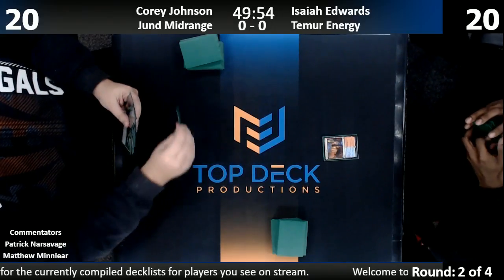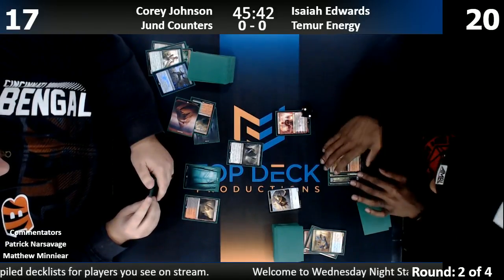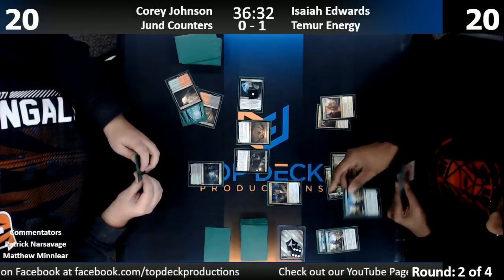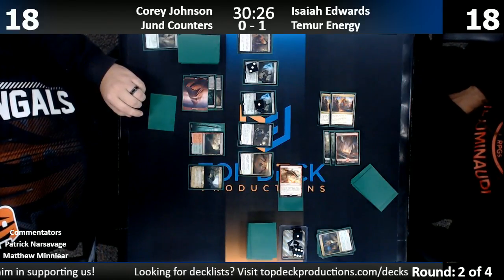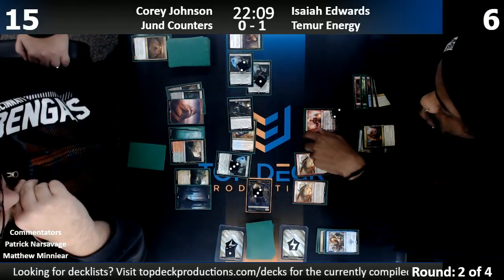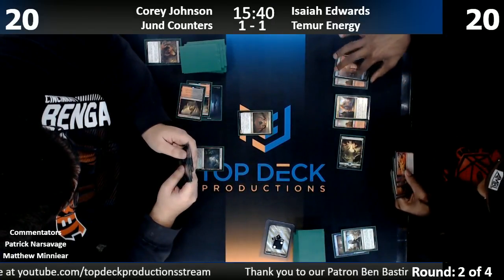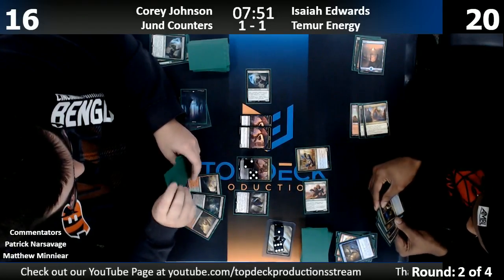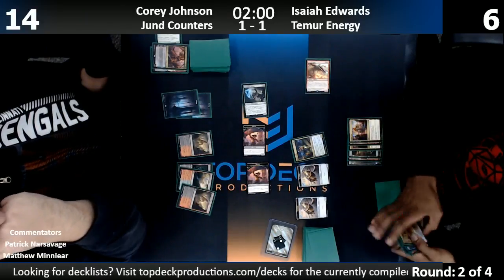Standard w/ Commentary 1/3/18: Corey Johnson (Jund Counters) vs. Isaiah Edwards (Temur Energy)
1065 Reading Rd, Mason, OH 45040